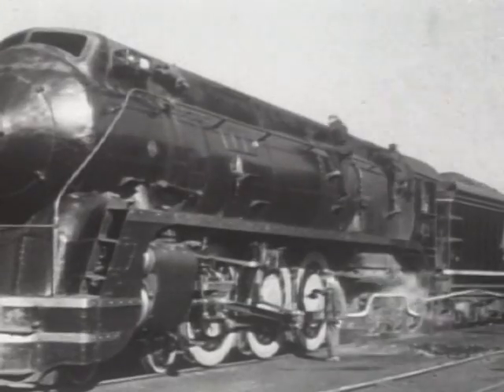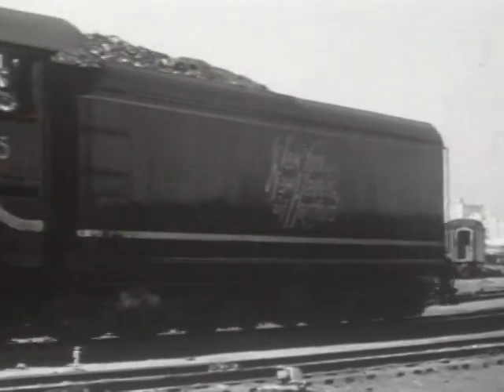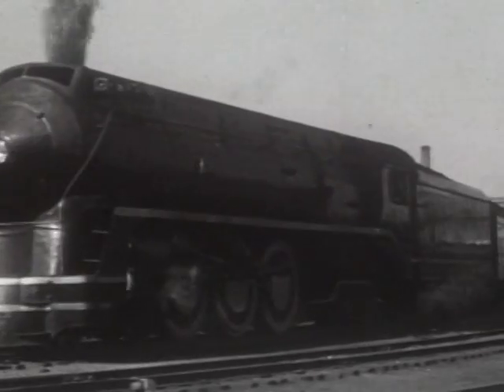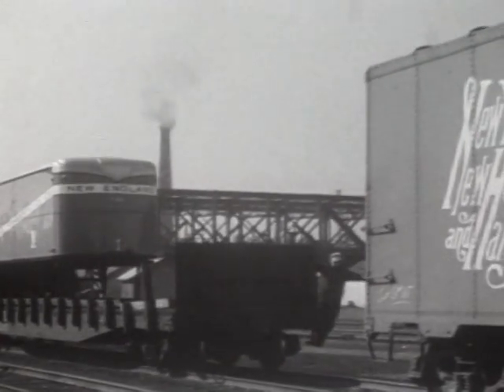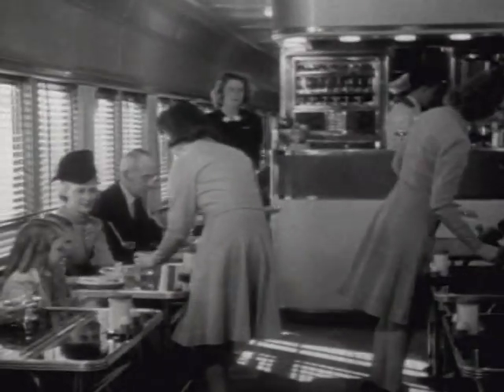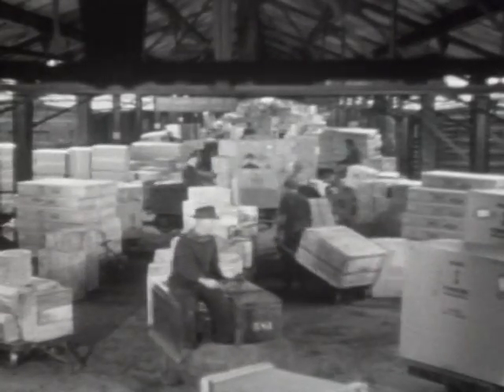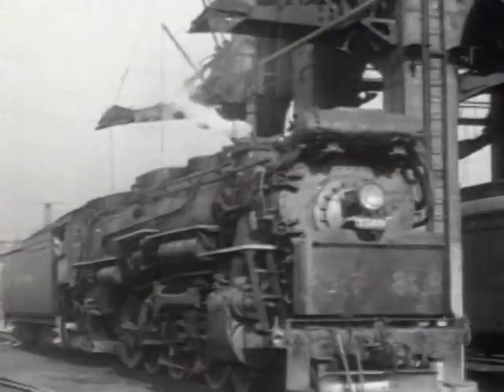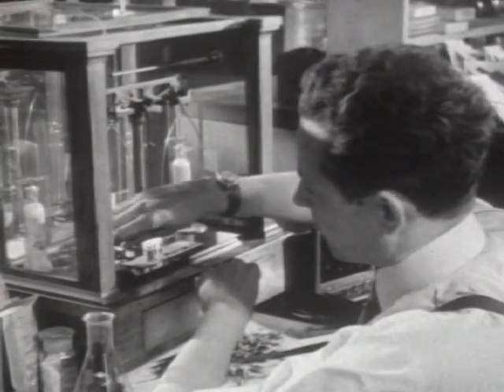A Great Railroad at Work (1942)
A Great Railroad at Work (1942) by Handy (Jam) Organization

New York, New Haven & Hartford Railroad presents...

Everything there is to know about the New York, New Haven and Hartford Railroad.